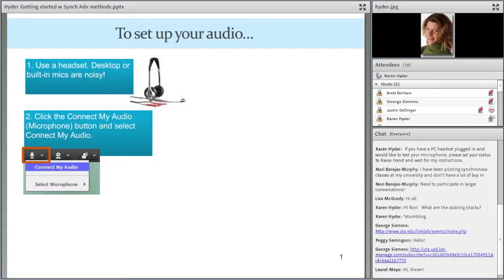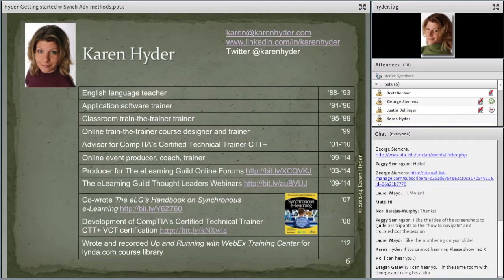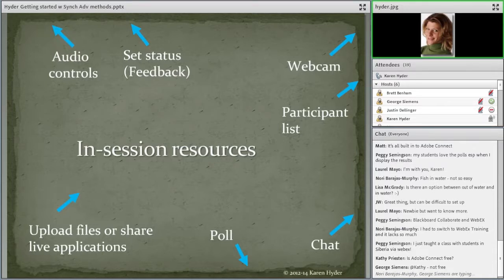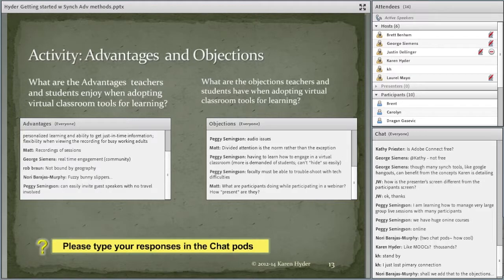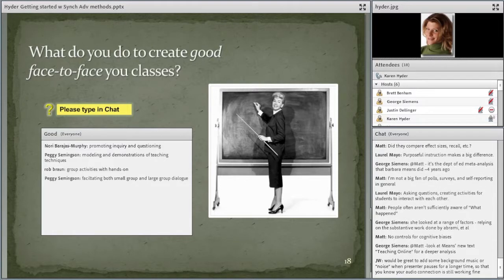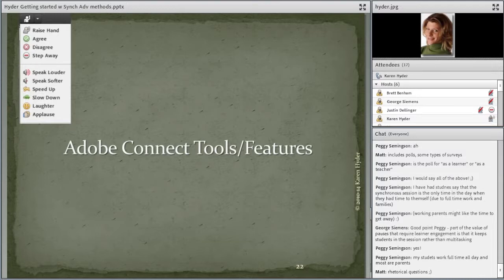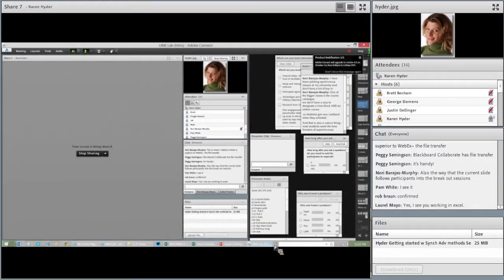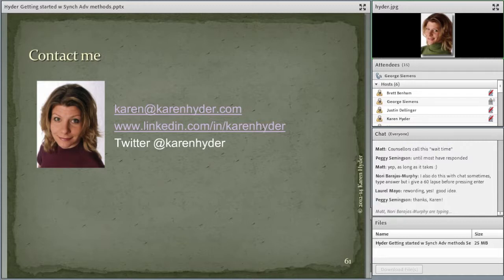Getting Started with Synchronous Instruction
Karen Hyder - Part 1